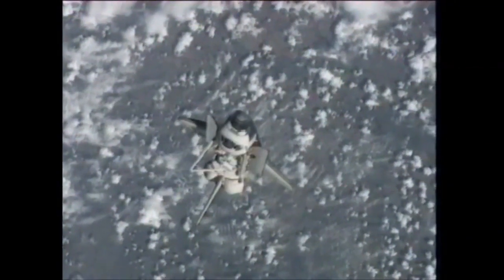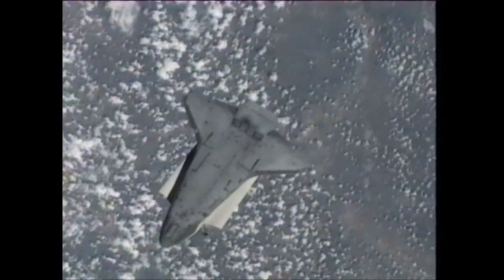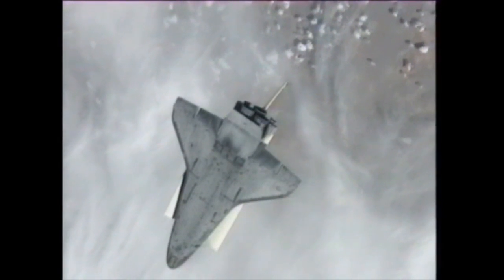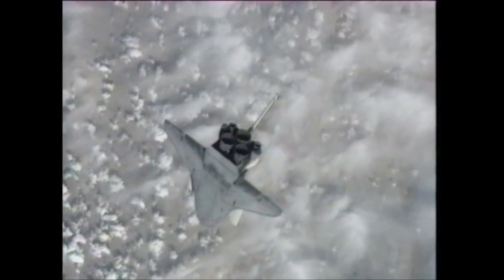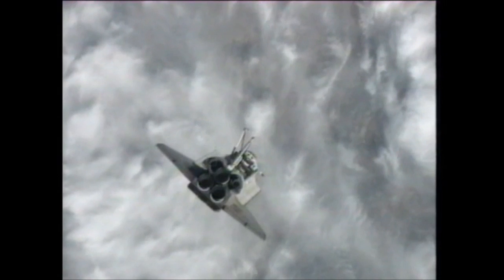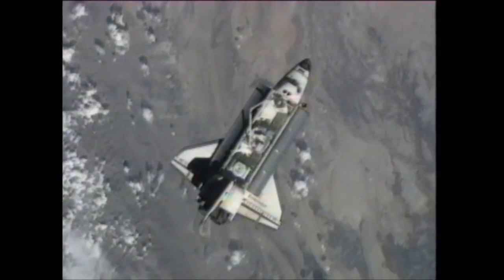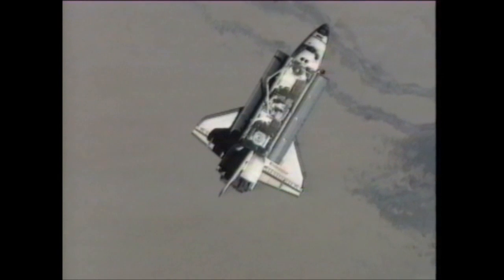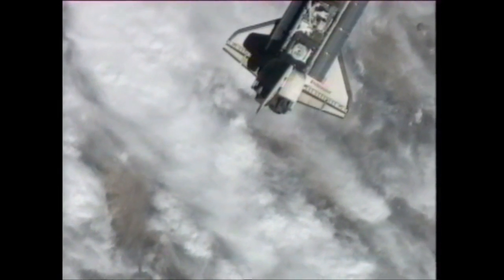STS-134 RPM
The crew aboard the International Space Station captures video of space shuttle Endeavour as it performs a Rendezvous Pitch Maneuver alongside the ISS. The RPM, also referred to as a "flip," allows the station crew to inspect the shuttle for any damage it may have incurred in flight.